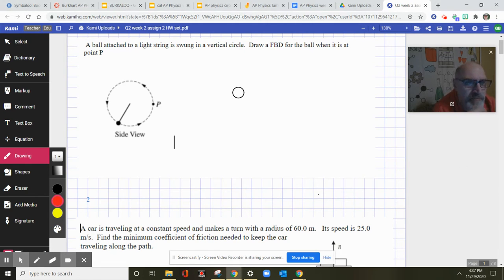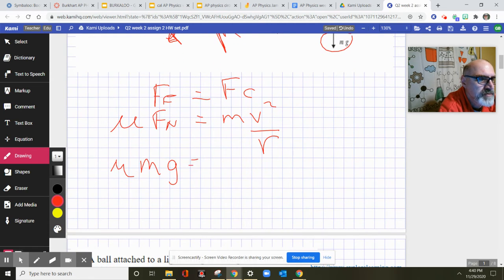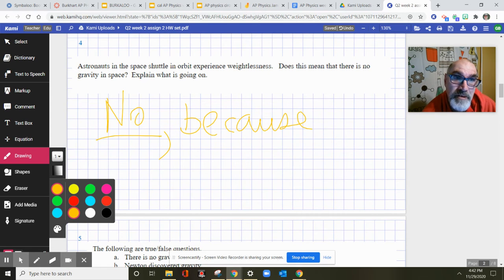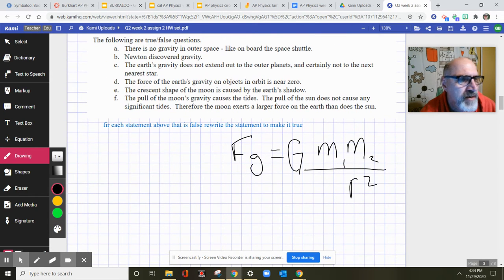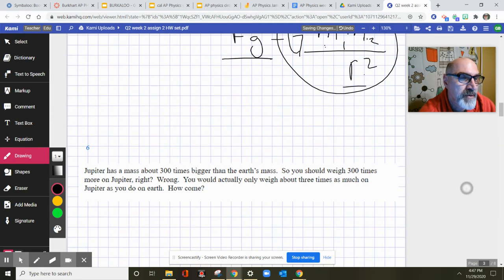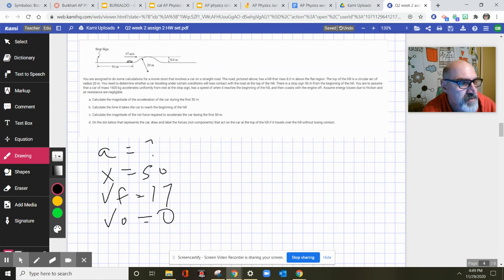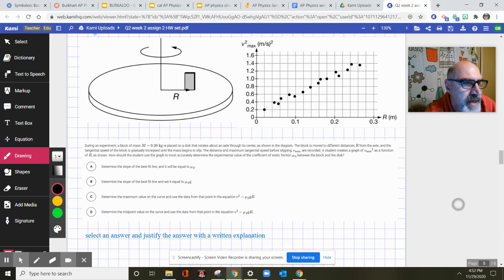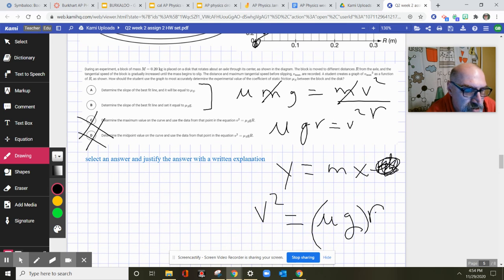AP Q 2 week 2 HW packet key